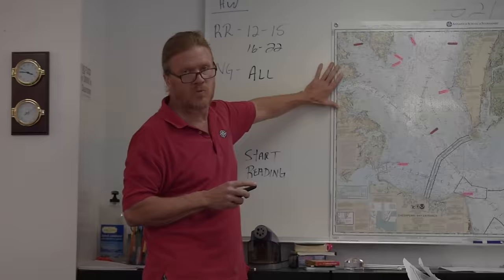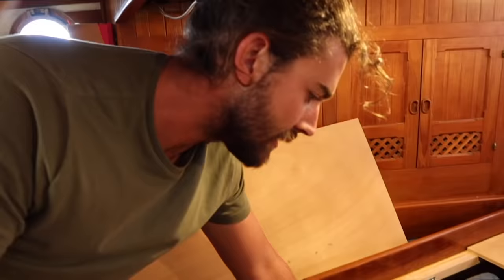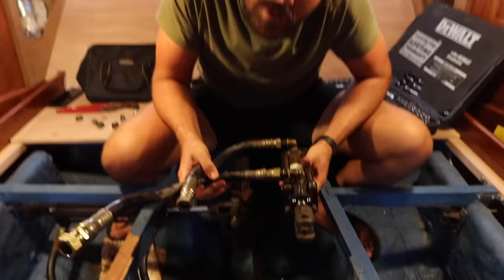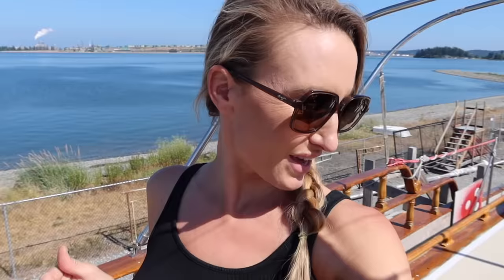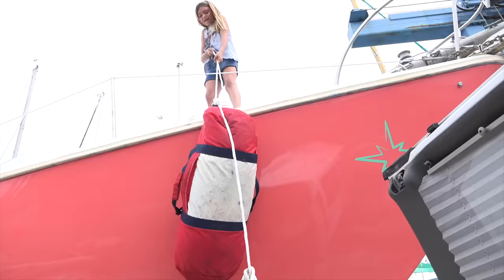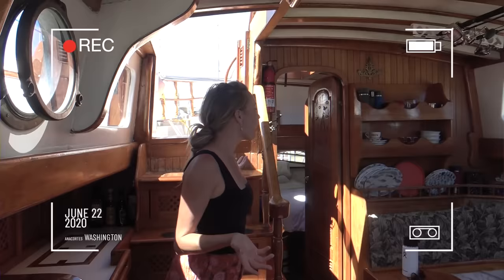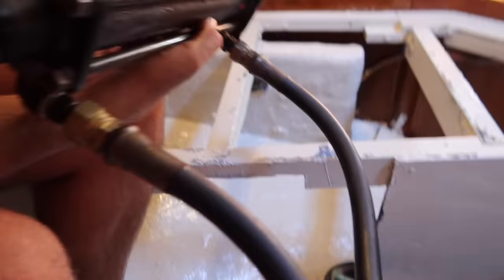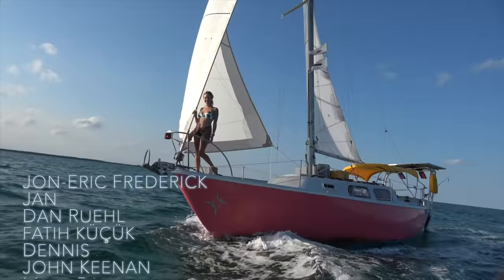Captain of the Hard | Pirate Ship S13E04